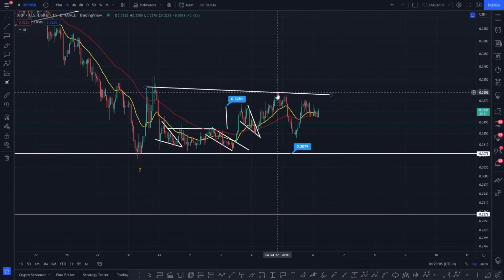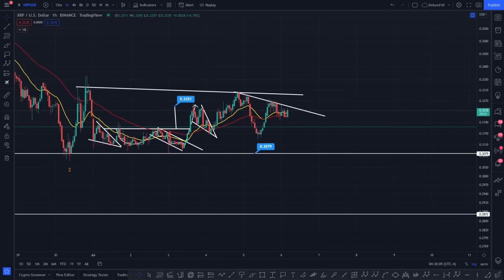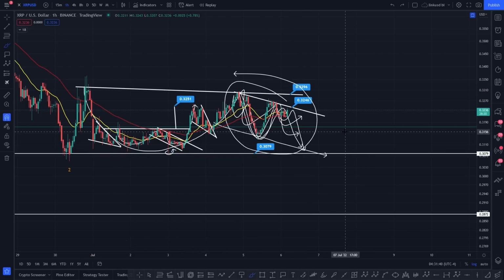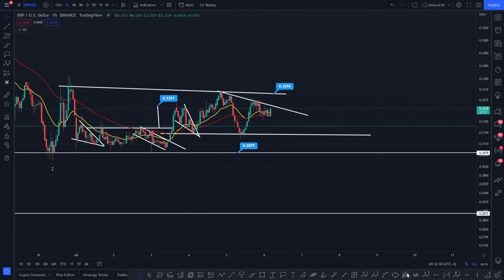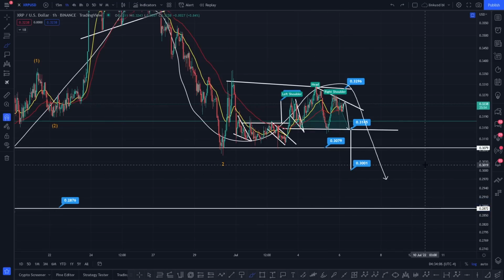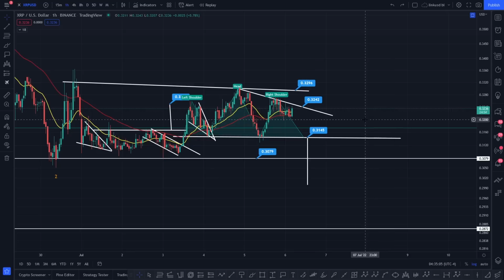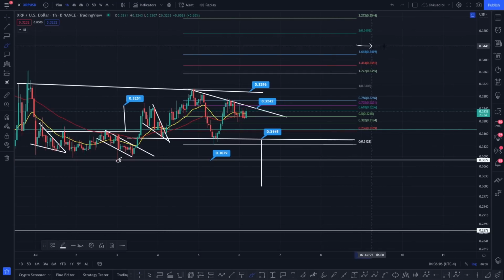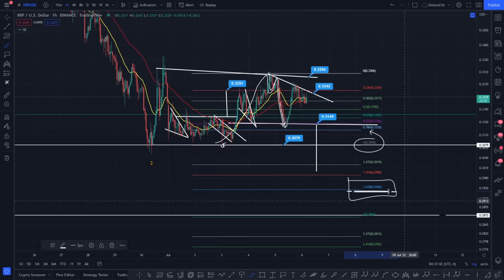XRP DAILY ANALYSIS - RIPPLE XRP PRICE PREDICTION - RIPPLE XRP 2022 - RIPPLE ANALYSIS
🔴 Bitget Exclusive : $4163 + NEW $140 EASY REWARDS for first 100 signups!